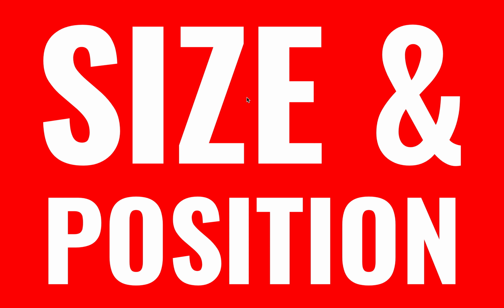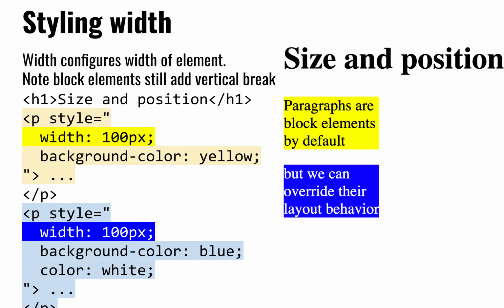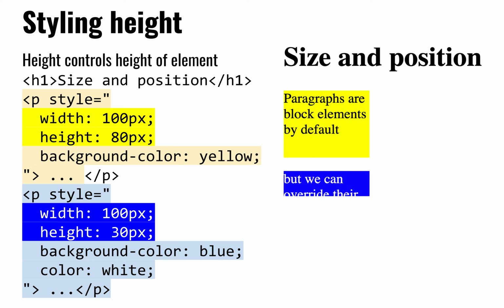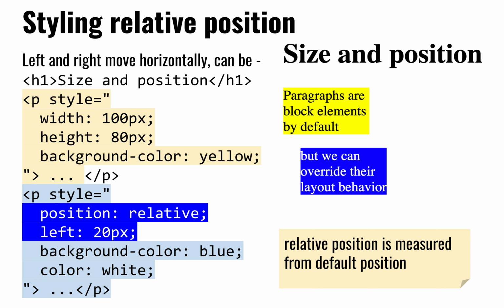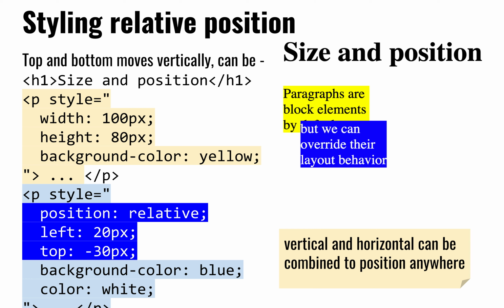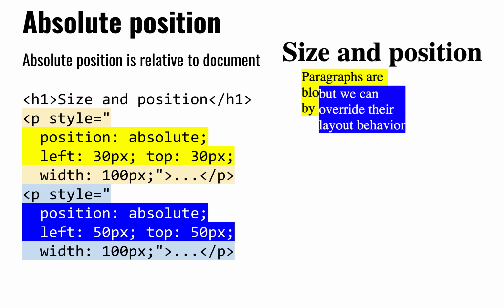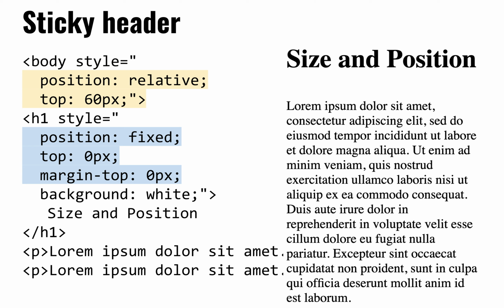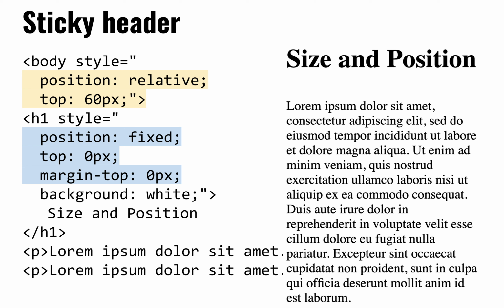Styling Size and Position with CSS w2 2 2040